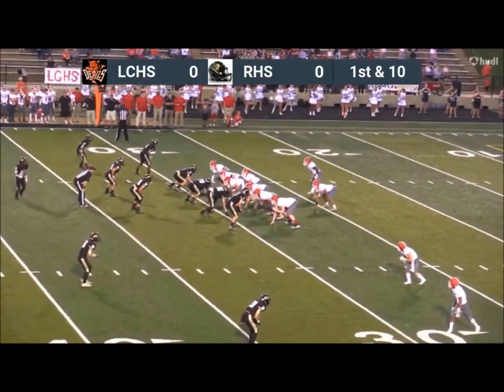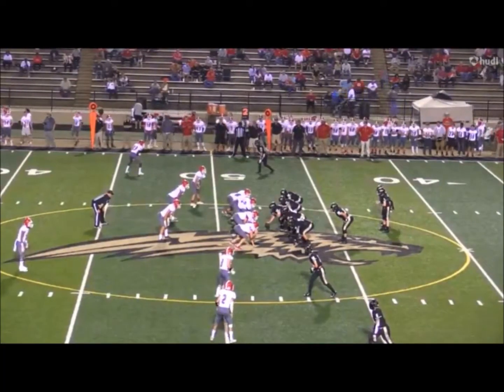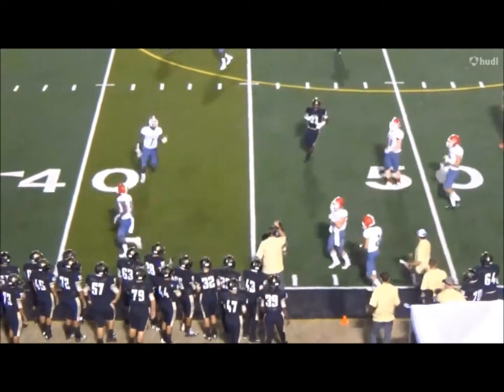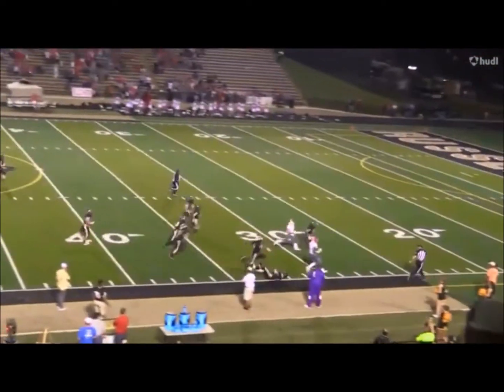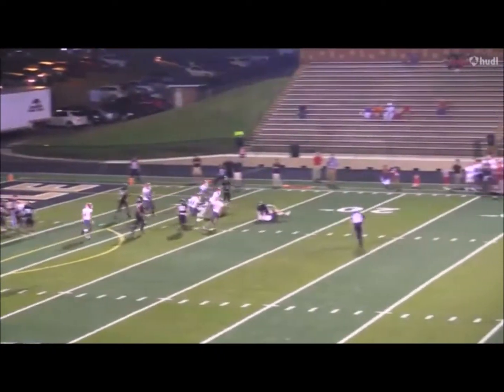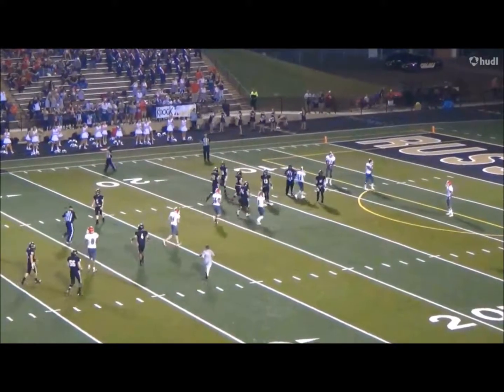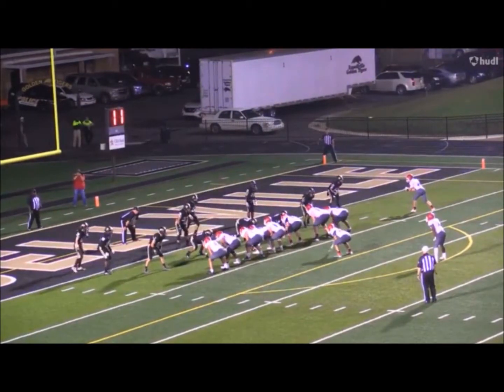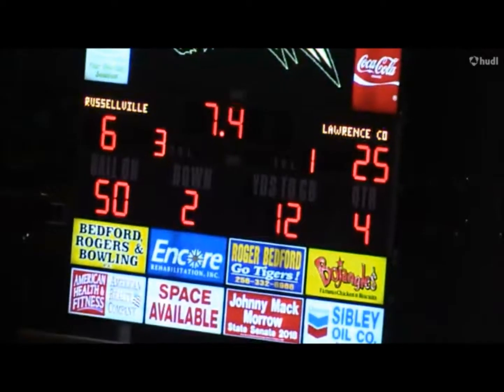Lawrence County at Russellville (2017 Football) (Highlights with Radio Call)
On September 15, 2017, the Lawrence County Red Devils defeated the Russellville Tigers for the first time since 1945. The Devils scored 17 unanswered points in the second quarter and never looked back in a 25-6 win.

These are the game highlights as called on WALW-FM by the longtime voice of Lawrence County High School sports Benny Williams, with Jackie Burch.

Score By Quarters:
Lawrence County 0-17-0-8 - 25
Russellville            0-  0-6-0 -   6